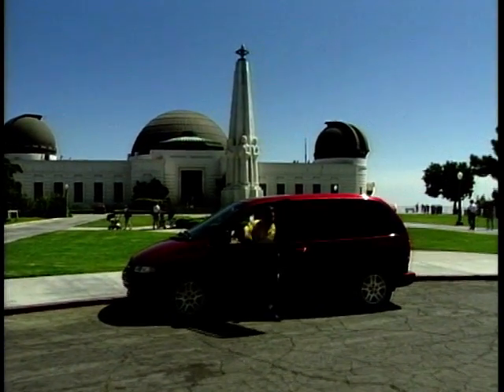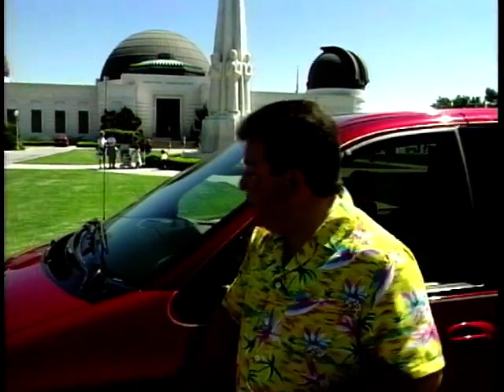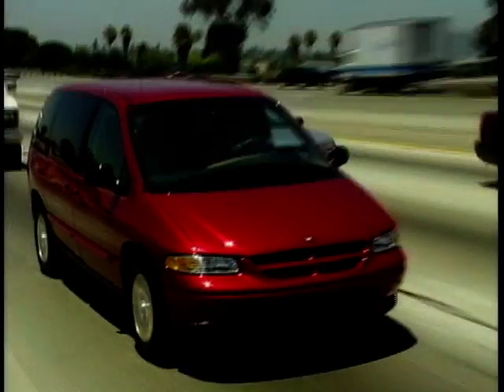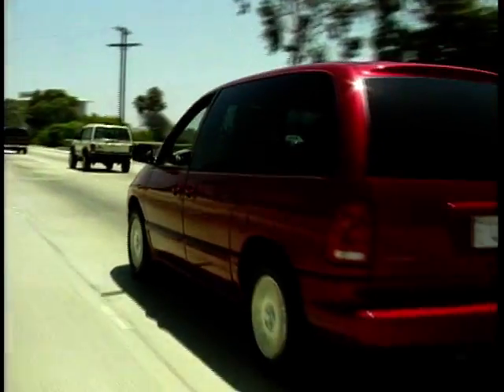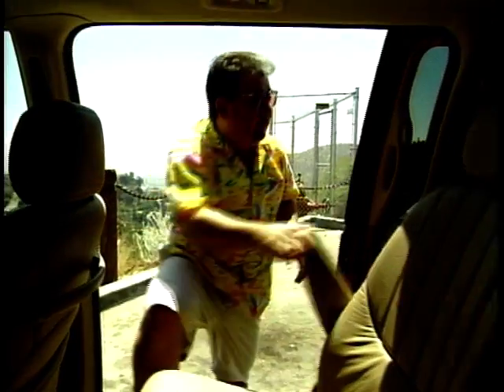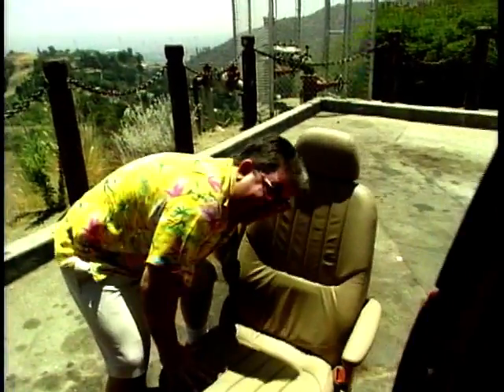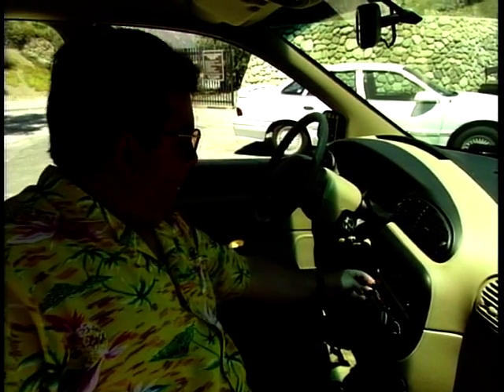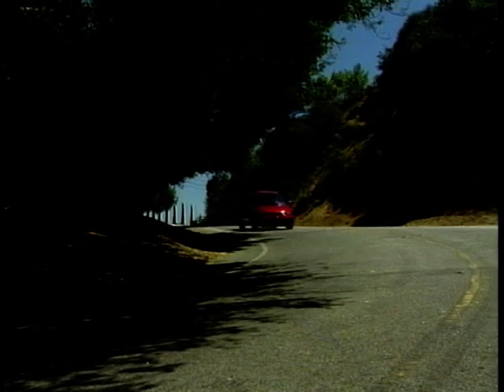Chrysler Voyager Test Drive (1998)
Steve Parker drives the Chrysler Voyager in Los Angeles.